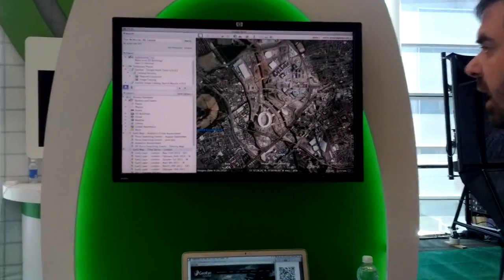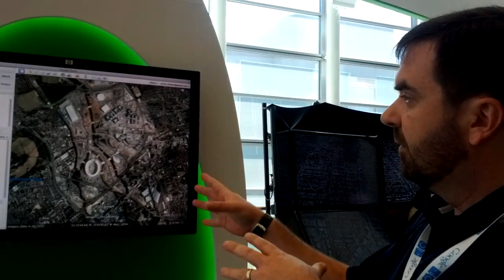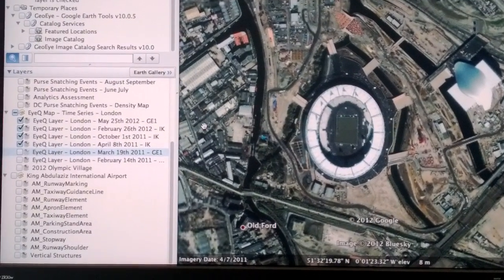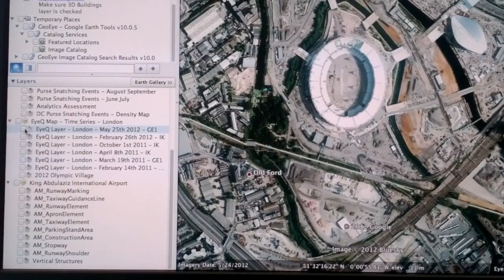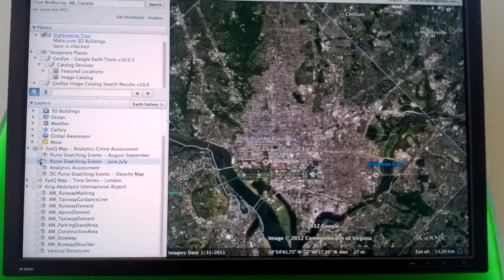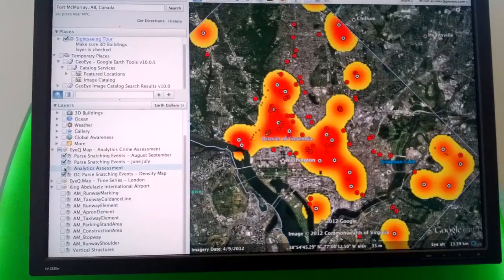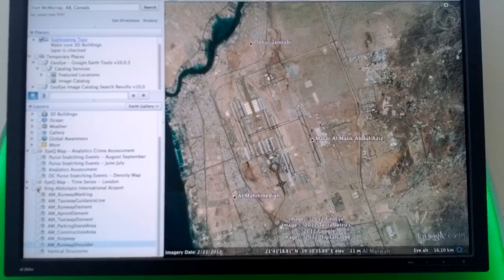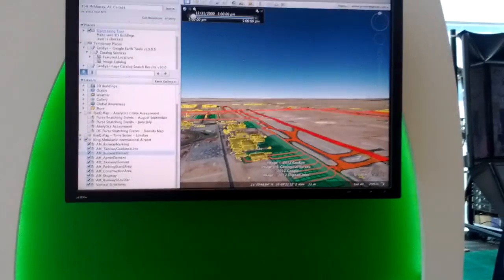GeoEye Google IO 2012 Demo 1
Alistair Miller from GeoEye demonstrates some examples using the Google Maps API and Google Maps Engine to get the companies imagery to the customers. Taking place at Google IO, Alistair highlights the best practices covering the temporal coverage of the "London Olympics Village". The second example in the video shows analysis of "DC Purse Snatchings" from GeoEye. Finally Alistair shows 3D airports through a map in Maps Engine that shows different information related to Airports such as vertical obstructions and runway details.